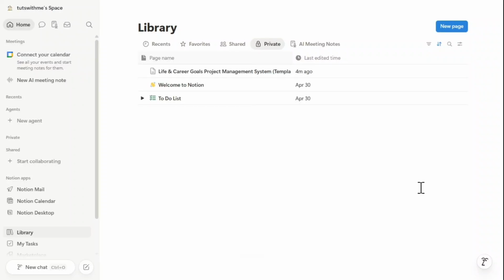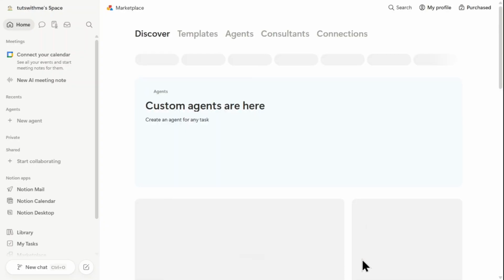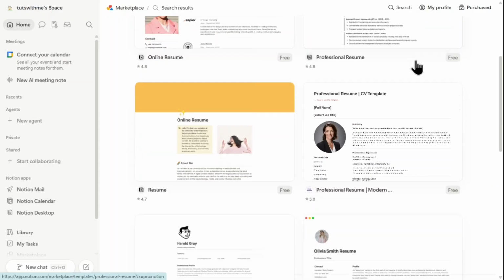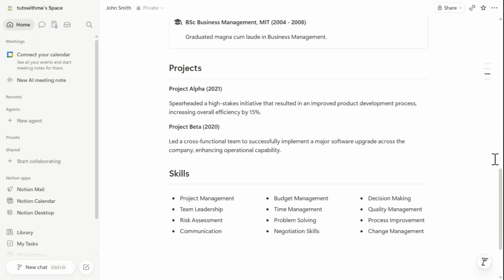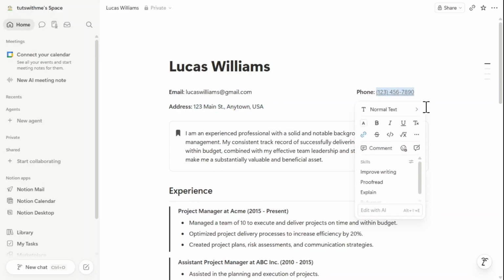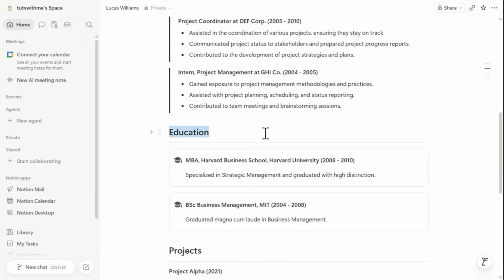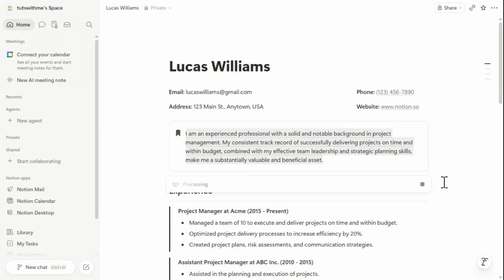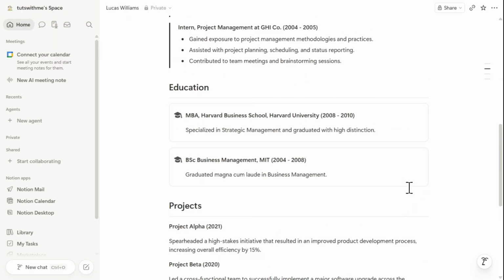How To Draft And Edit Resumes With Notion Ai